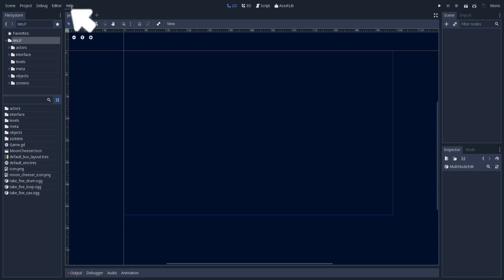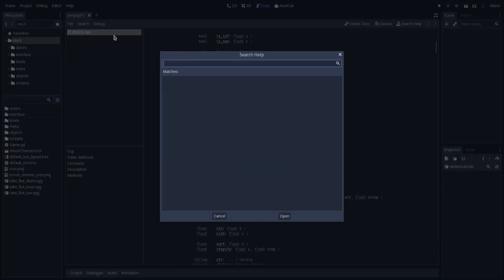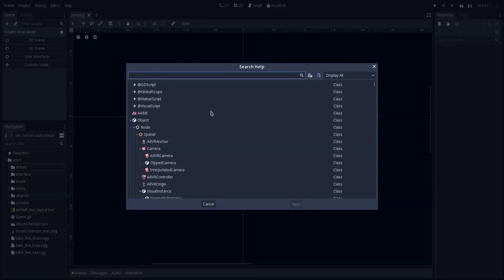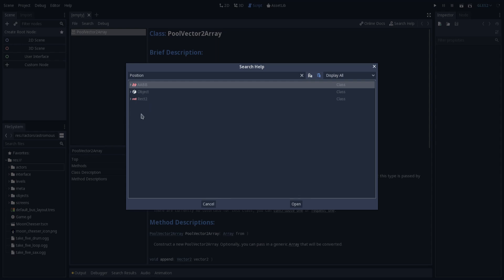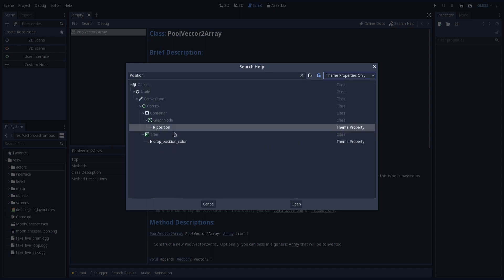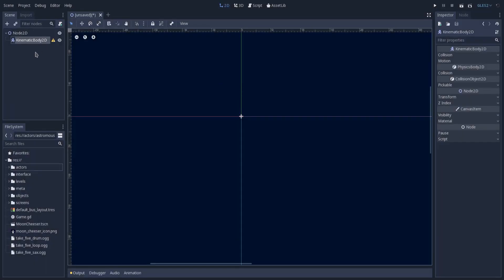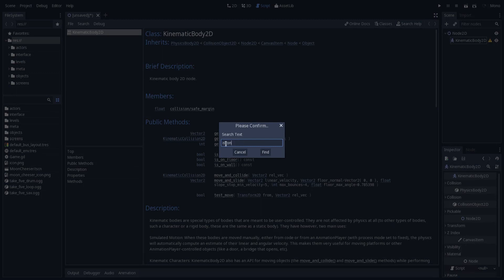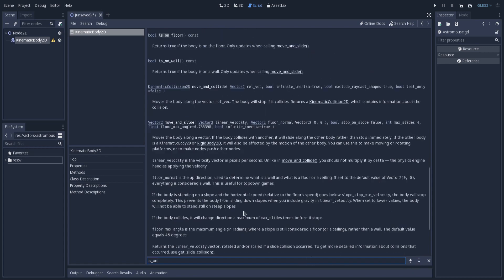Using the Help Search in Godot 3.1 (tutorial)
The built-in reference got improvements once again. The help search window (F4) is now a lot cleaner!